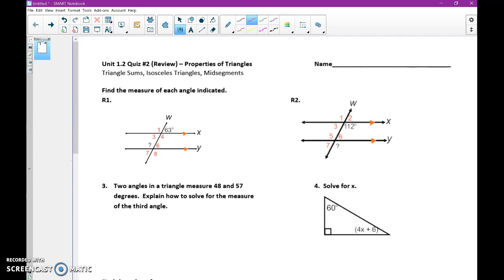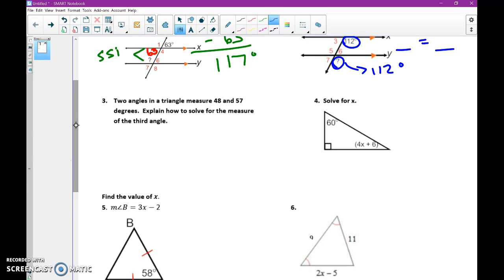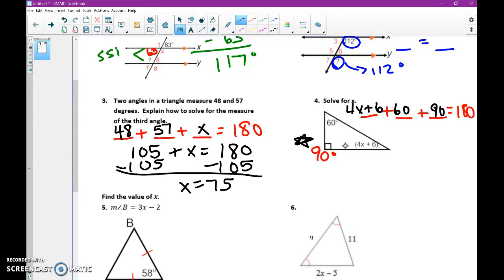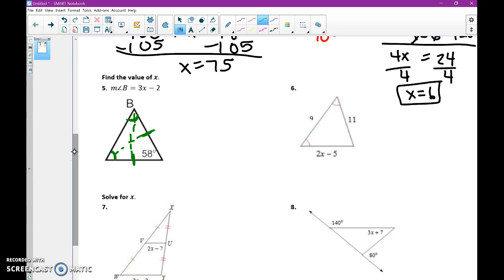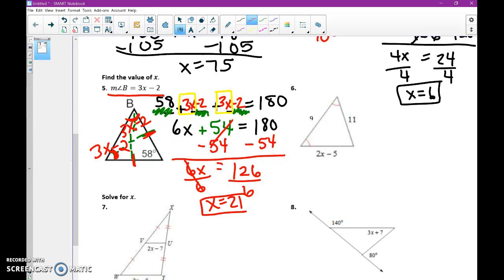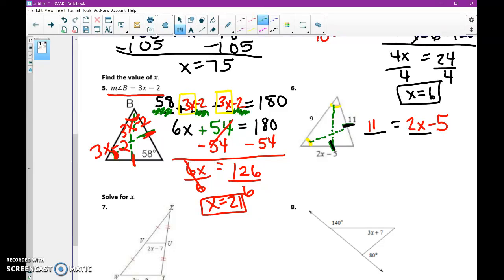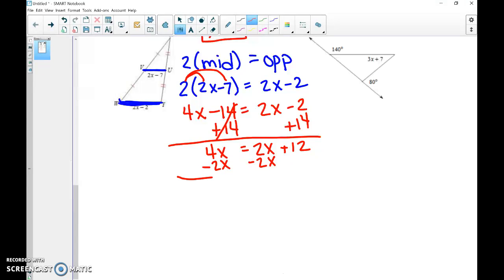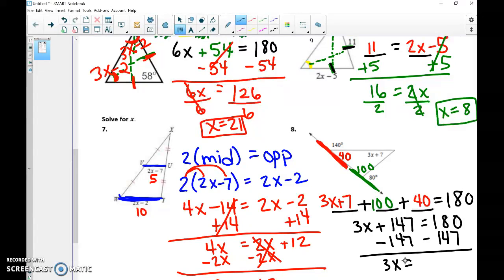(17-18) Unit 1.2 Quiz #2 REVIEW